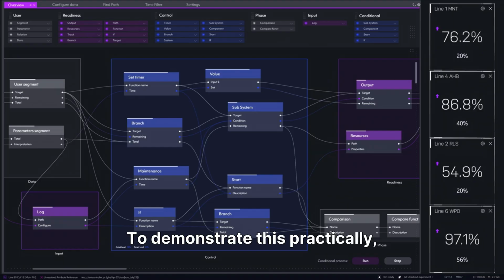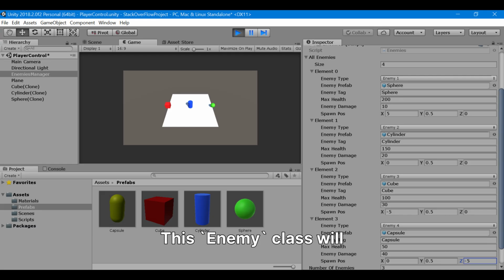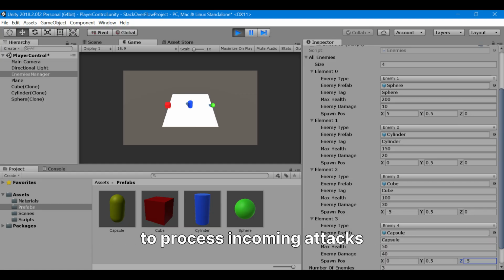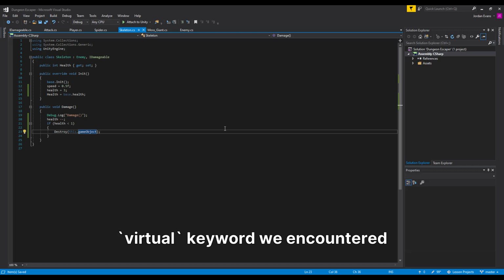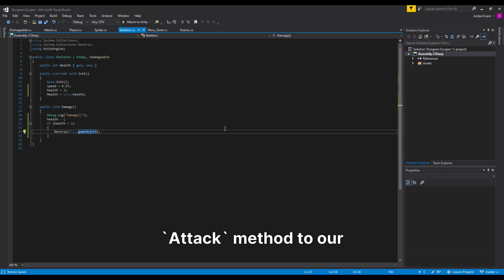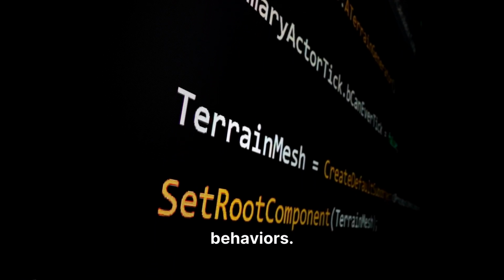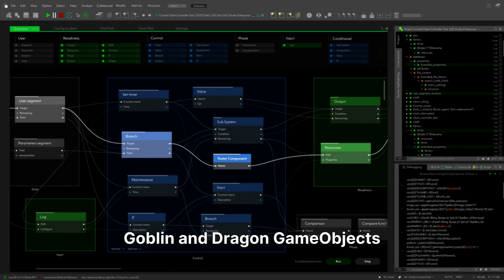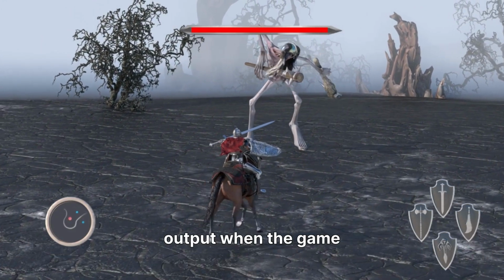C# Inheritance & Polymorphism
Learn about C# inheritance and polymorphism in this tutorial. Perfect for those interested in programming, coding, and using C# for Unity projects.